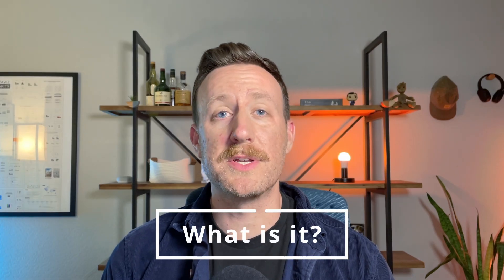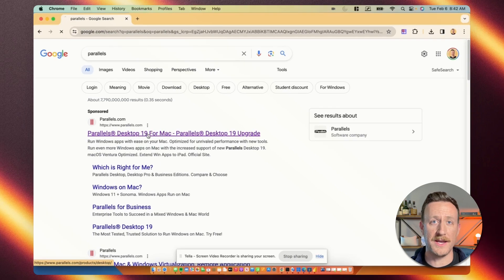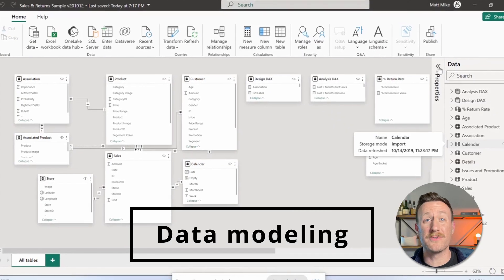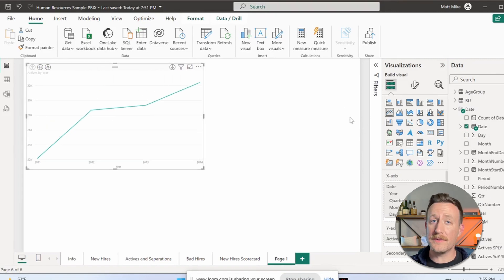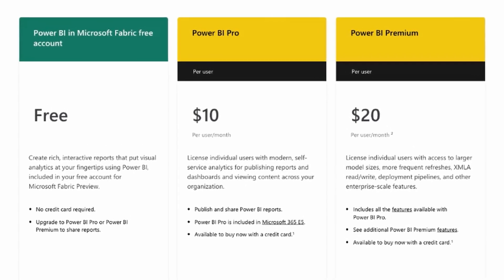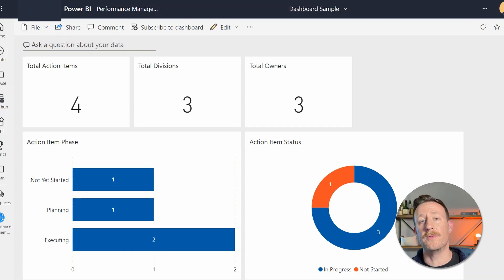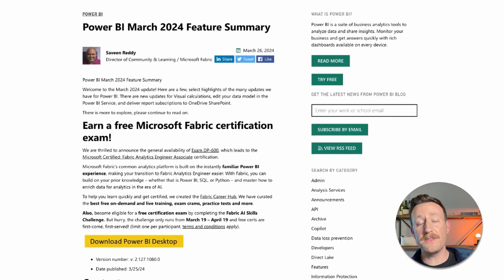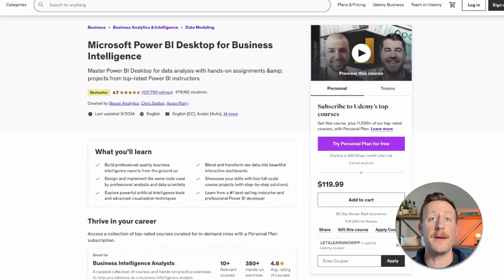What is Power BI? | Power BI Explained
What is Power BI? Power BI is without question a popular tool. Having a user base that of tens of thousands of different companies, it’s obviously good for something. But what exactly is it used for, and what can you actually do with it?

In this video, I go over what Power BI is and what it’s used for.

Timestamps:
00:00 Intro
00:20 What is it?
00:52 Developing Reports
01:13 Connecting and Transforming Data
01:47 Data Modeling
02:10 Creating Reports
02:59 Publishing Reports and Pricing
03:29 Power BI Service
04:06 Sharing and Integrations
04:22 Scheduling Refreshes
04:31 Security
04:45 Updates
04:52 Next Steps
05:34 Outro